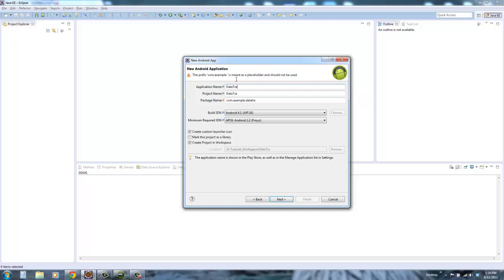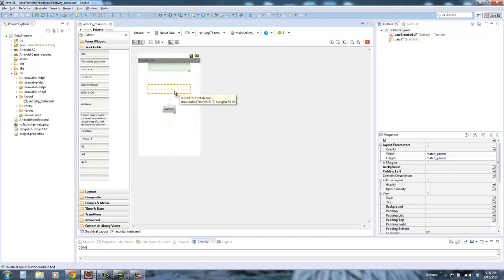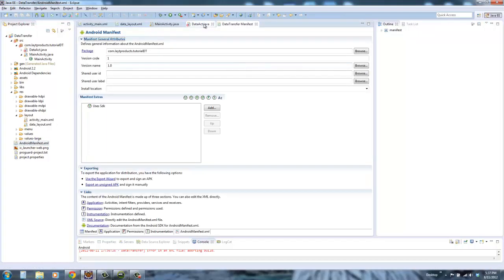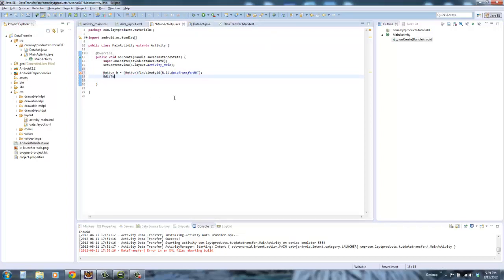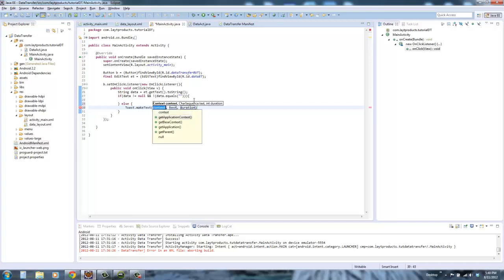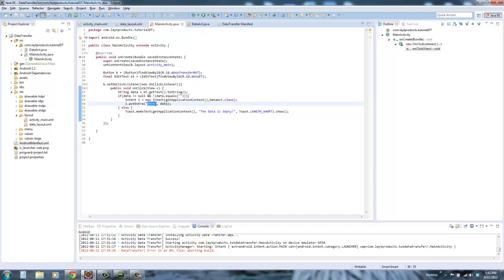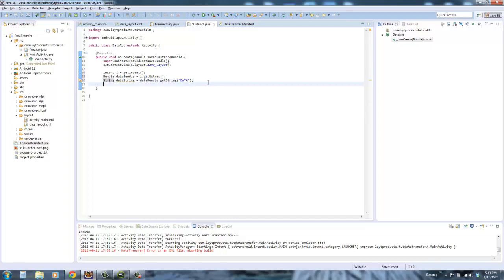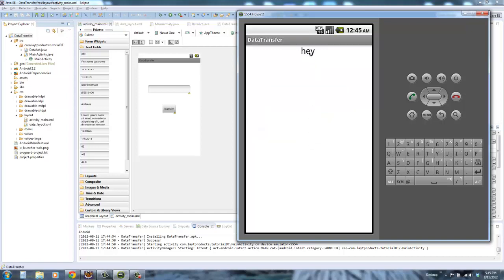Android Tutorial - Data Transfer from Activity to Activity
Learn how to transfer data from activity to activity using Intents and Bundles.

You will have to take a survey, but it takes literally 3 minutes; just put no for all of the additional offers they ask you to do. This allows me to continue to make tutorials.